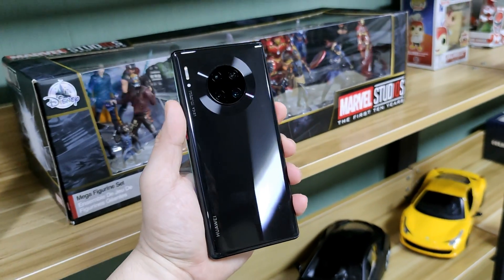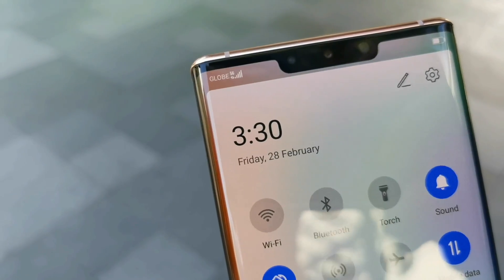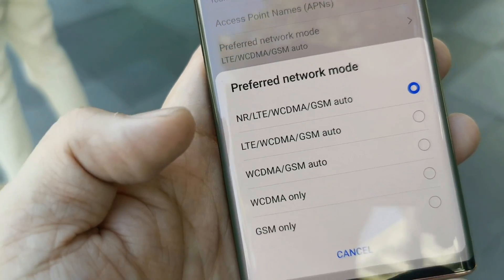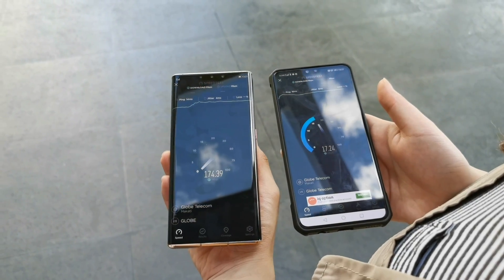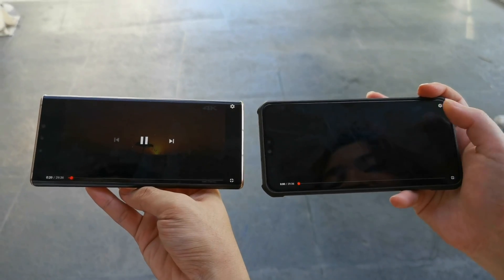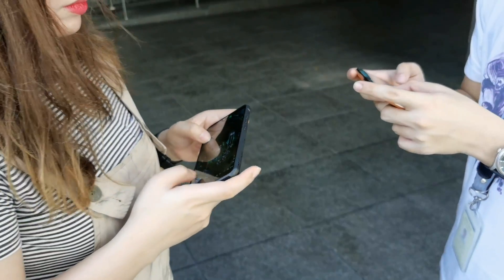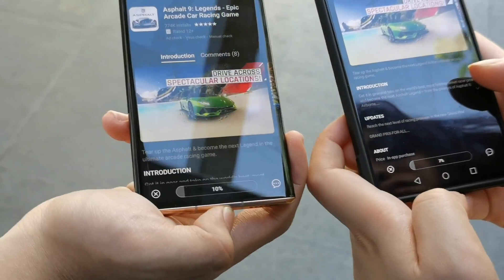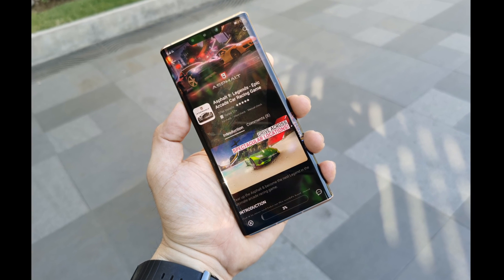5G vs 4G Speed Comparison with the Huawei Mate 30 Pro 5G!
Here in this video we have pitted the Huawei Mate 30 Pro 5G to its predecessor the 4G version. See how fast the speed is when using 5G, this is still at its infant stage and the best is yet to come!